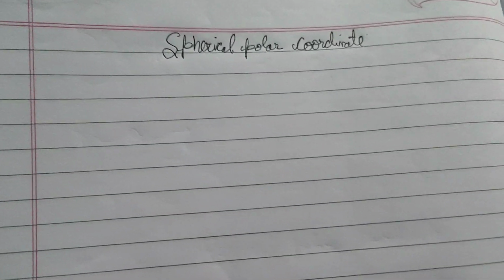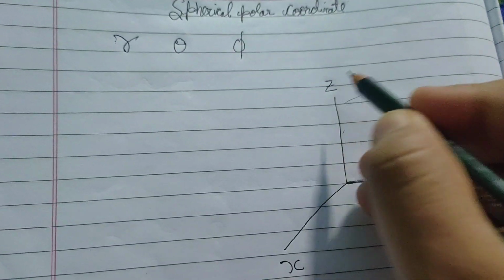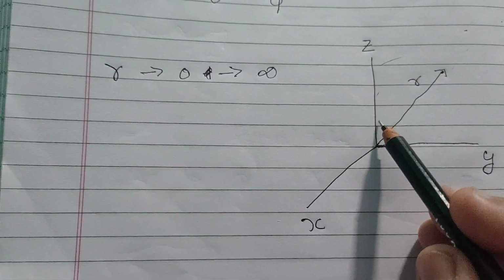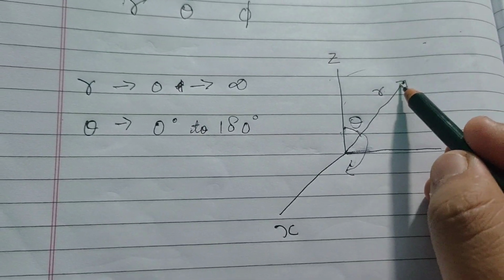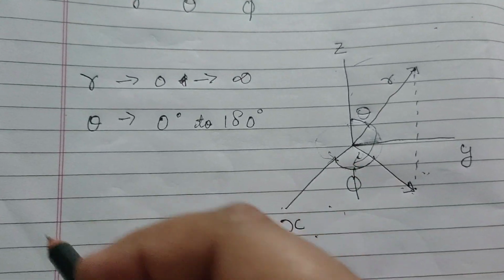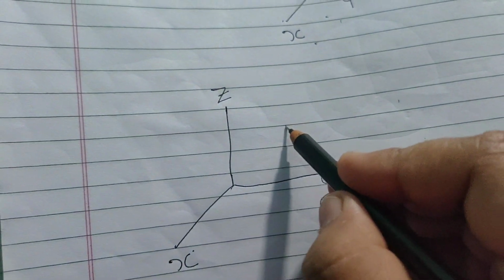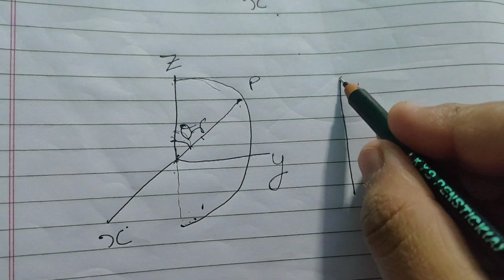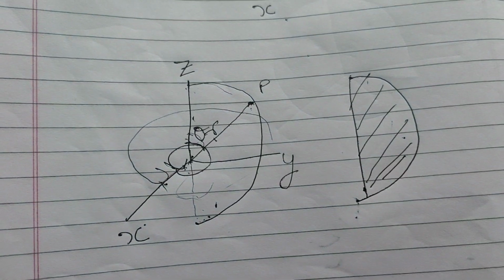Spherical polar coordinates